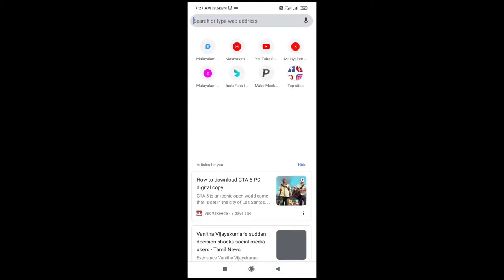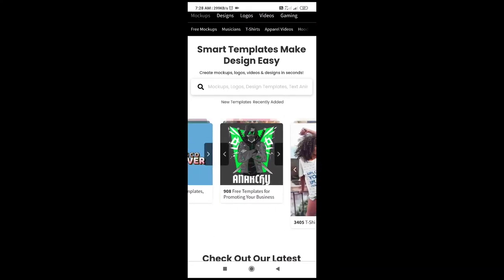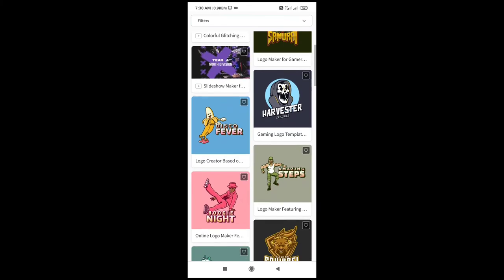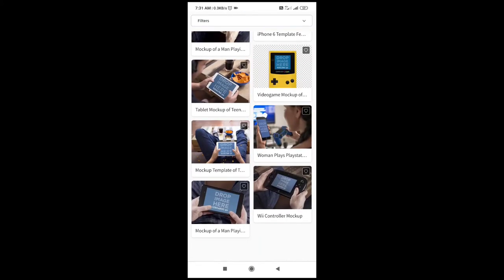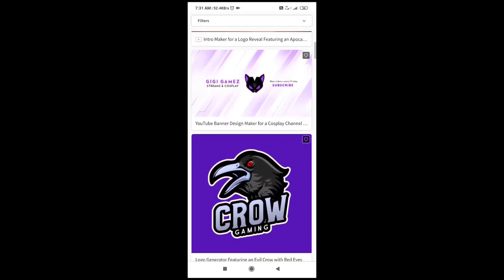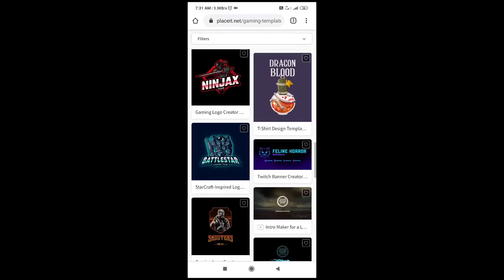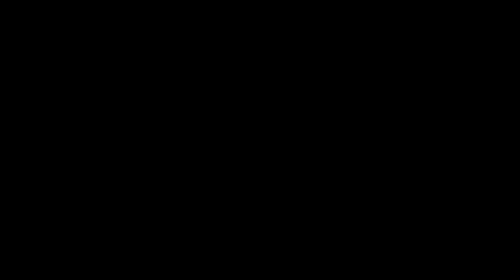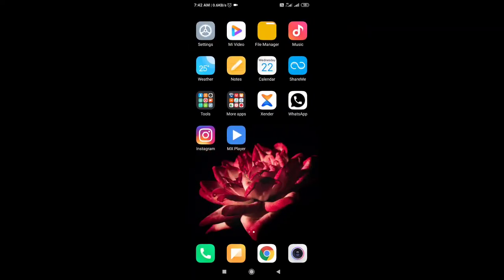How to create gaming logo without any application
thanks for whatching this video

this video makes just an entertainment

how to make gaming logo

without any uses of application

logo creating
gaming logo
whotout
any
application